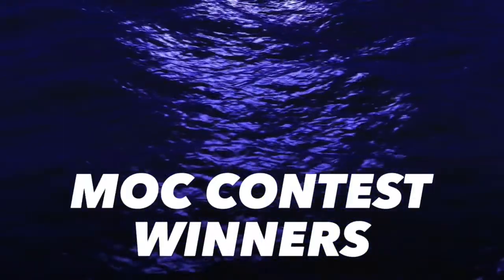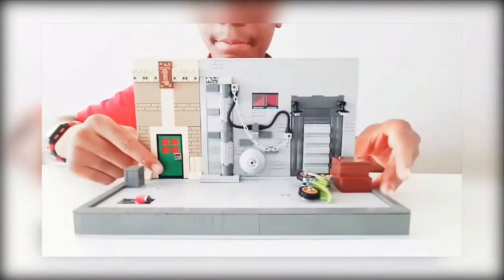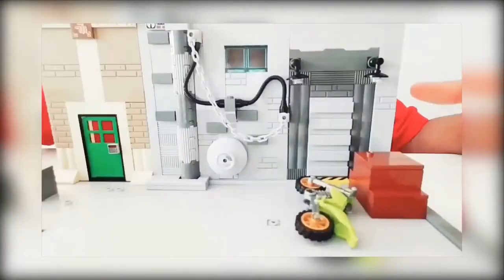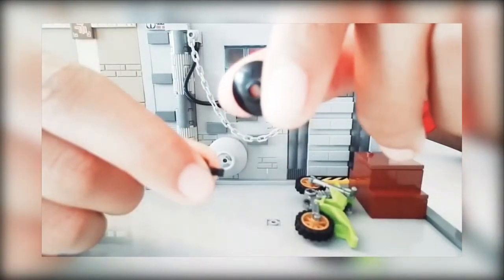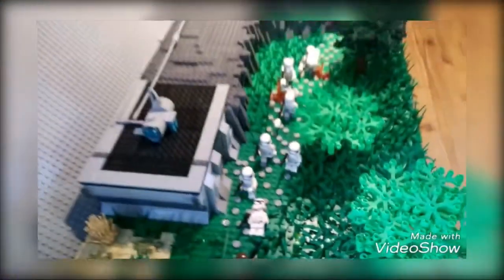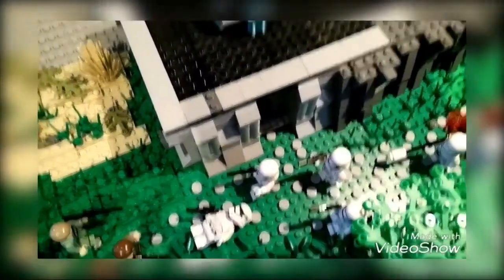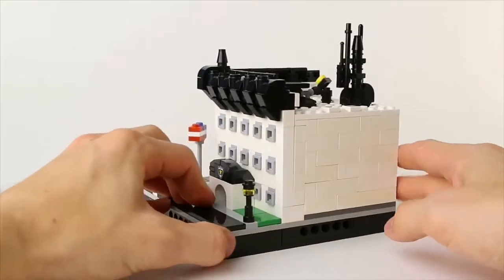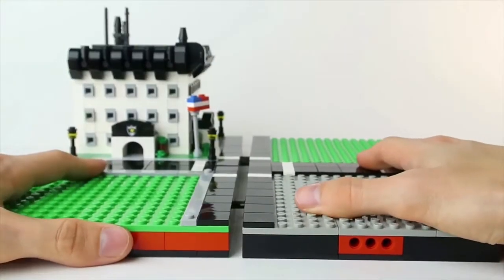MOC Contest Winners! // I was blown away...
Here is the MOC contest winners! I want to give you a huge thanks for all your support on the channel recently... You guys are amazing! Make sure you go check out the amazing creators of these MOCs: